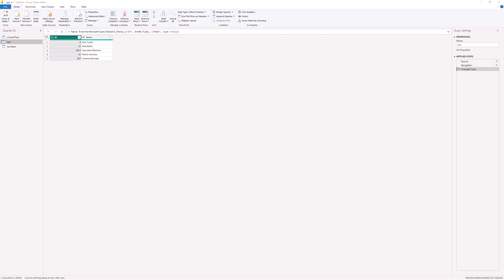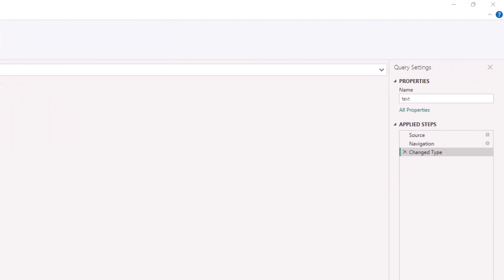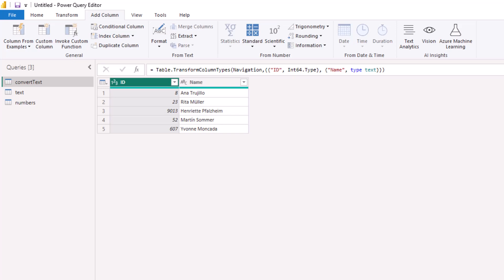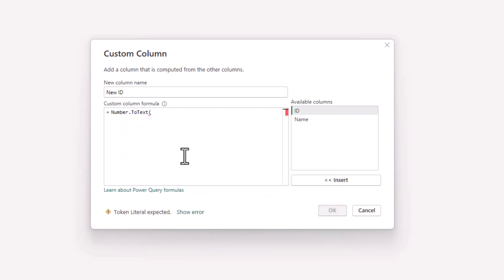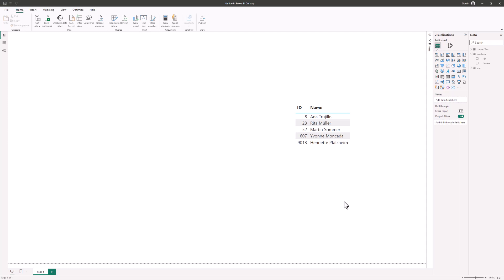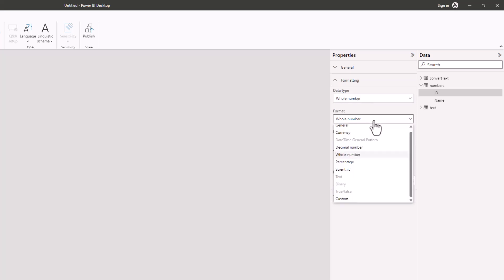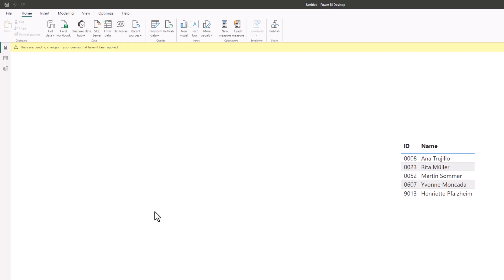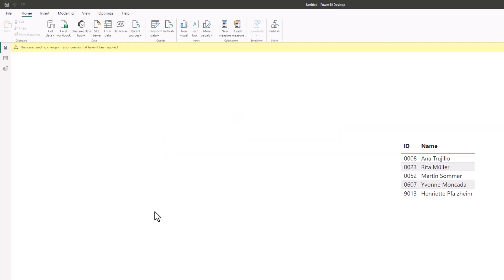Add Leading Zeroes in Power BI (Text and Number Values)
How to add leading zeroes in Power BI, both to text and number values.

This video shows two examples of adding leading zeroes to a number. An example in Power Query, and then using custom number formatting in Power BI.

Timings
00:00 - Add leading zeroes in Power BI
00:26 - Stores values as text
01:12 - Use Number.ToText in Power Query
02:27 - Custom number formatting in Power BI